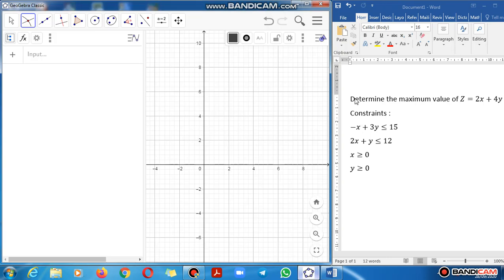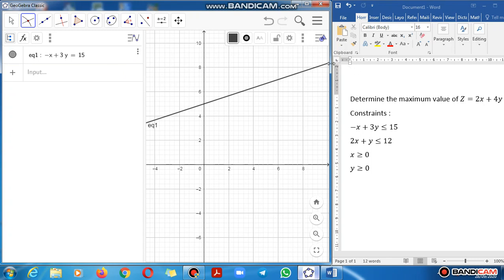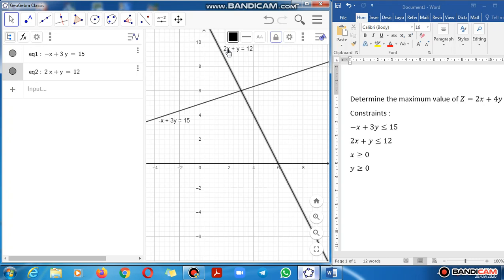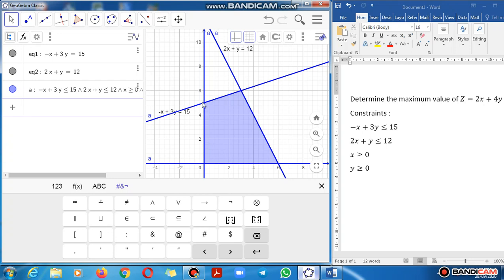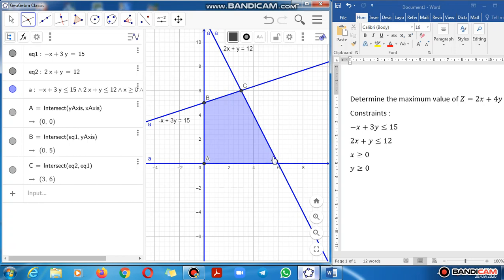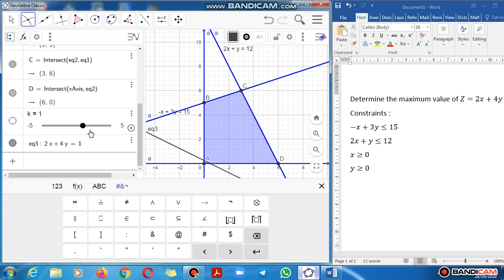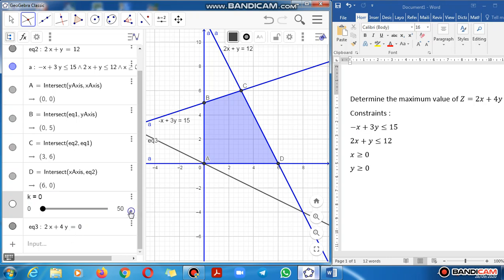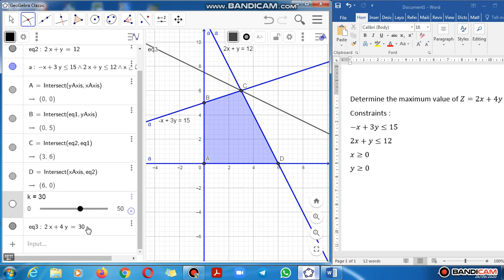LINEAR PROGRAMMING (RULER METHOD) USING GEOGEBRA ||By Misbakhul Bahri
Name : Misbakhul Bahri
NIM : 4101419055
Class : International Class of Mathematics Education 2019 UNNES
Subject : Linear Programming

In this video we will learn how to solve linear programming problem (ruler method) by using Geogebra.

I hope you guys will understand with this video!

Thank you and see you all